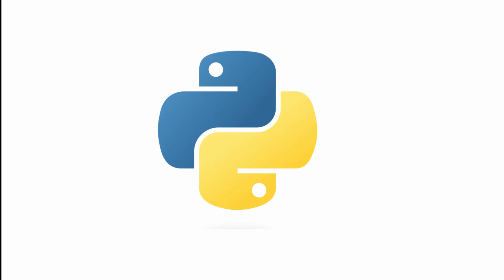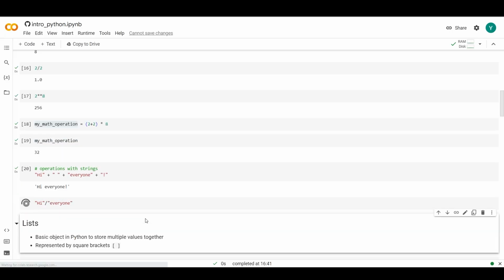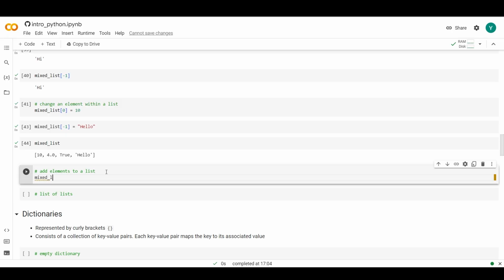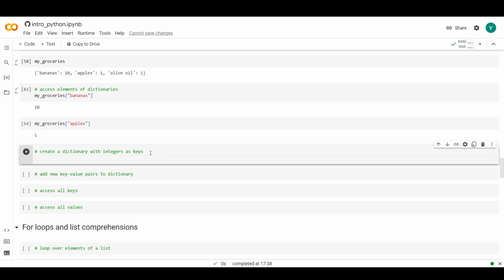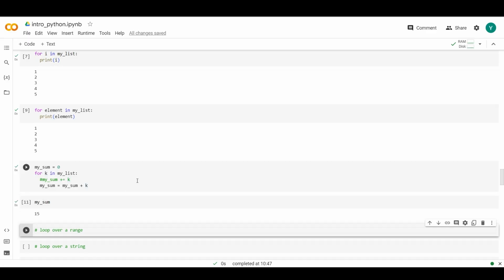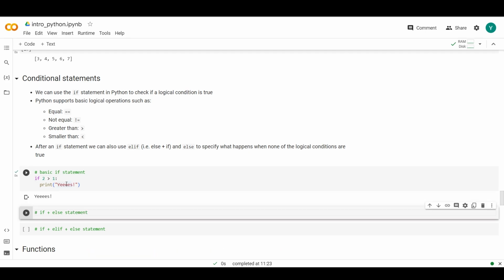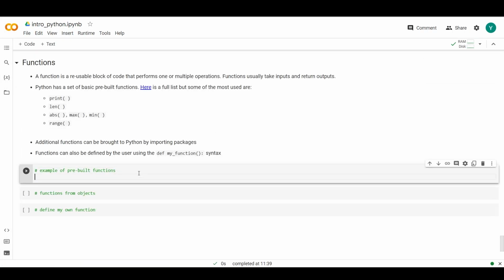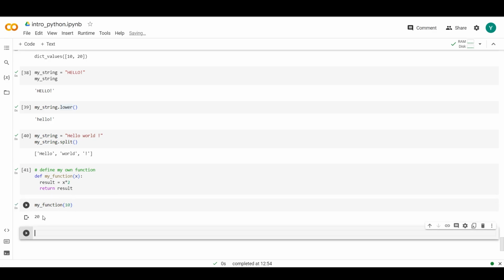Python: Introduction to Google Colab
Video courtesy of IESE Business School – Seminar LLM and Machine Learning (2024).